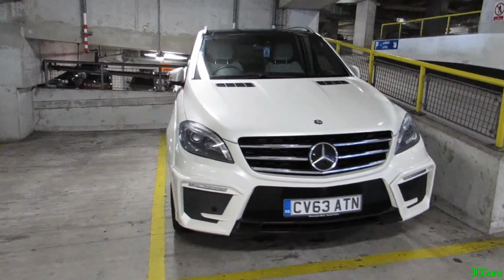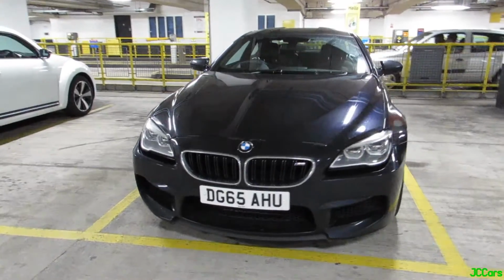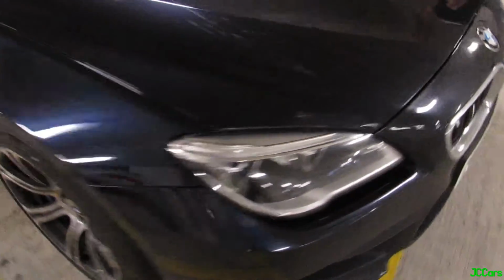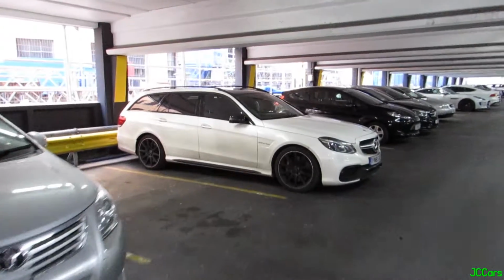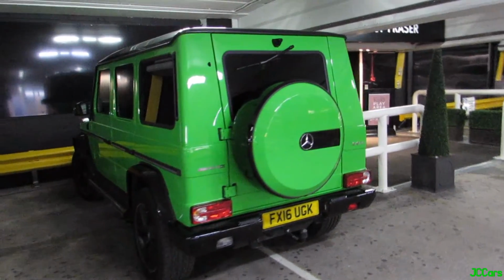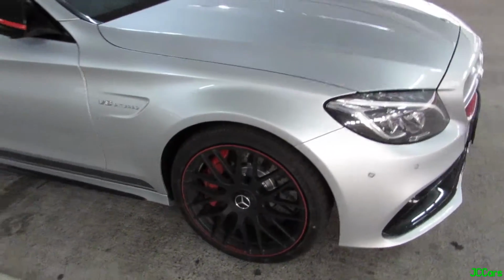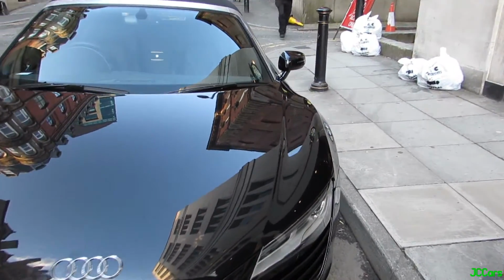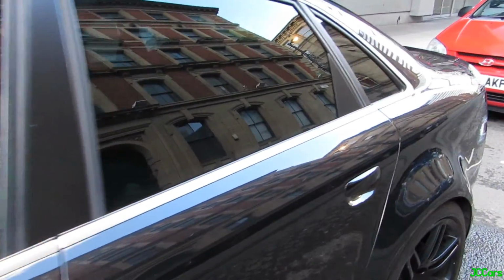Manchester Carspotting Montage - 02/05/2016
After going to see the Gumball 3000 at the Etihad Stadium in Manchester, me and a few friends went carspotting around Manchester city centre for a couple of hours. Given that we were only spotting for a few hours on a Monday evening, Manchester certainly delivered, but it's never short of nice cars in Manchester. Some of the cars in this video include; four Audi R8's, two RS6's, several AMG Mercedes', Porsche 991 GT3, two F-Type's, BMW M6, two E92 M3's, two M4's, Chevrolet Corvette C6, Porsche 997 Turbo and one or two others.